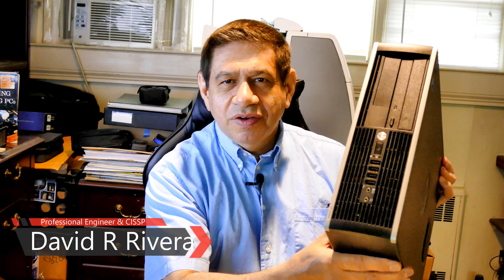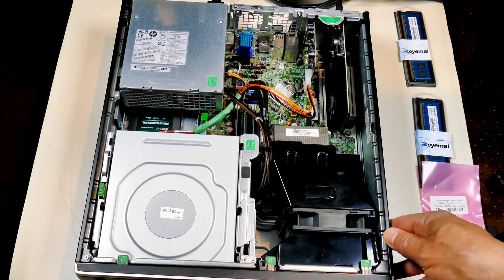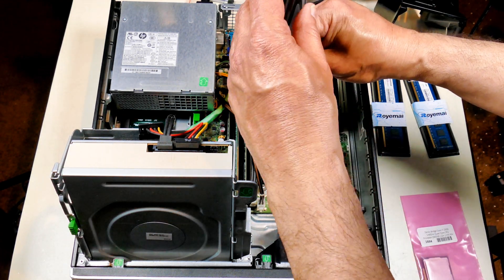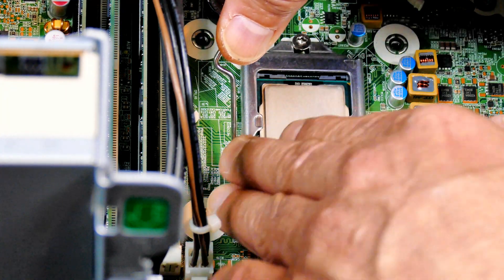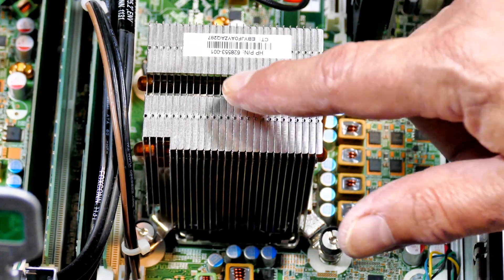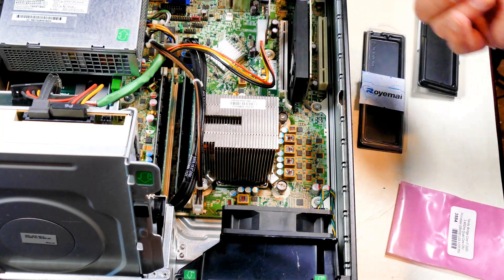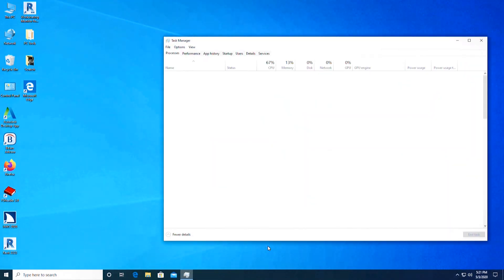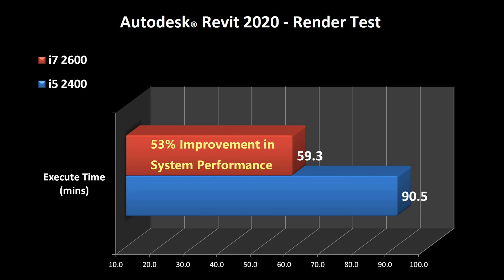NEW UPGRADES for a REFURBISHED HP 8200 Elite Small Form Factor Desktop PC – Memory and CPU Improved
This video will cover the NEW UPGRADES for a REFURBISHED HP 8200 Elite Small Form Factor Desktop PC – Memory and CPU Improved, which were recently completed to allow the system to be better used for Work from Home. See the sections included in this video:

    0:06 Introduction, including a description of the upgrades to an HP Refurbished PC
    2:17 Laying-out and describing the physical components that will be upgraded
    2:38 Removing the existing CPU (detailed) from an HP Refurbished PC
    4:22 Installing the New CPU in an an HP Refurbished PC
    7:17 Upgrading the Memory from 12 to 16gb in an HP Refurbished PC
    8:58 Booting the upgraded an HP Refurbished PC system for the first time
    9:38 Logging-in and validating the functionality of the new upgrades in an HP Refurbished PC
    10:59 Reviewing the performance improvements after the Upgrades to the HP Refurbished PC
    11:55 Final summary of the  modifications to an HP Refurbished PC

    Intel Core i7-2600 Desktop CPU Processor- SR00B (Renewed)

  ROYEMAI 8GB Kit (2X4GB) DDR3 RAM, DDR3 1600 PC3-12800U 4GB DDR3 2Rx8 240-pin Dimm CL11 1.5V Desktop RAM Memory Module

    FebSmart 2 Ports USB 3.0 Super Fast 5Gbps PCI Express (PCIe) Expansion Card for Windows Server,XP,7,Vista,8,8.1,10 PCs-Build in Self-Powered Technology-No Need Additional Power Supply(FS-U2-Pro)